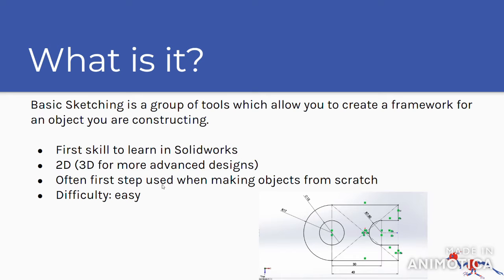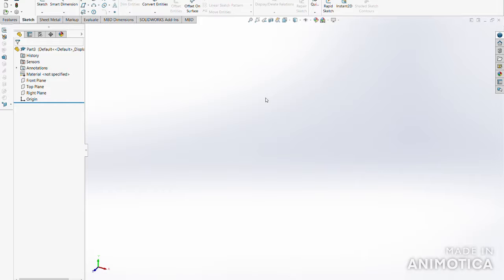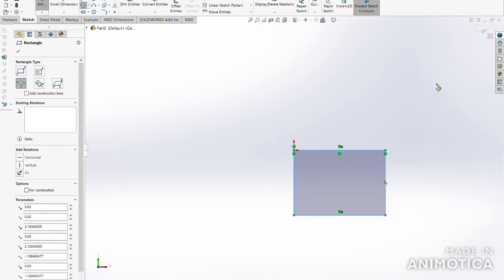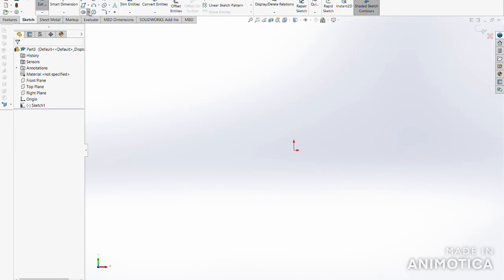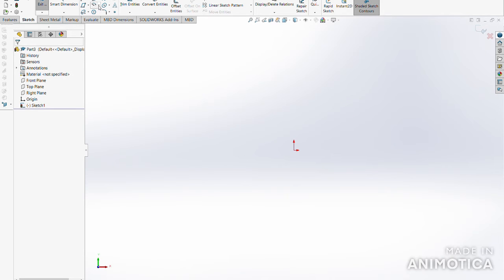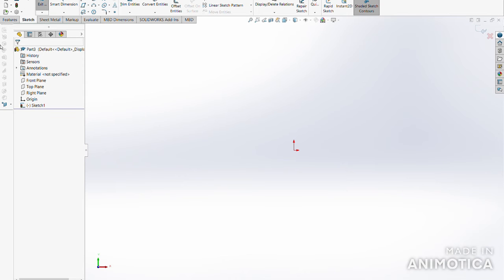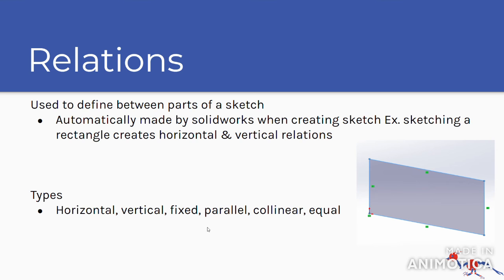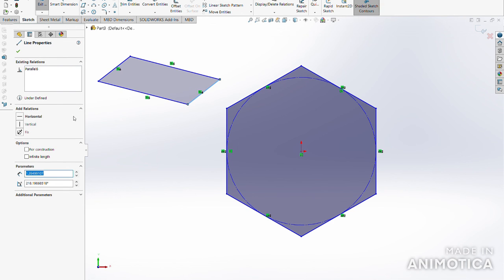How to: Basic sketching in Solidworks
New to Solidworks? Gain a basic understanding of essential tools such as Smart Dimension, References, Types of Sketches, and more.